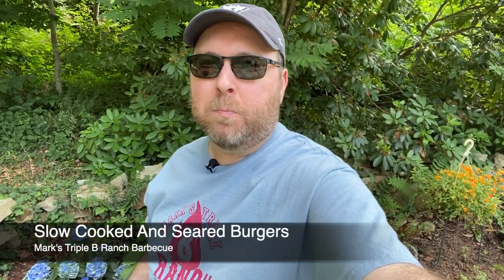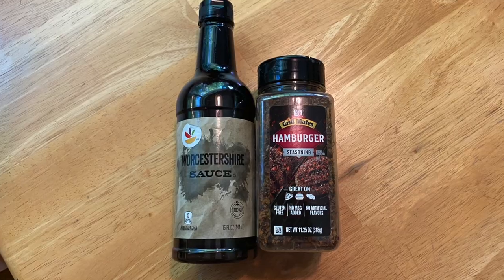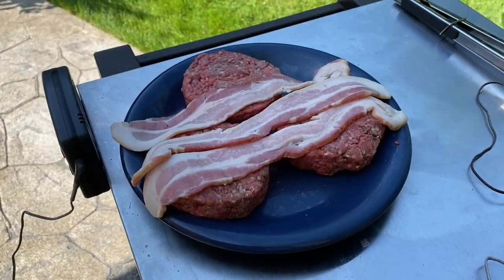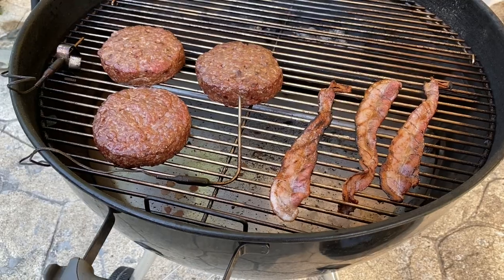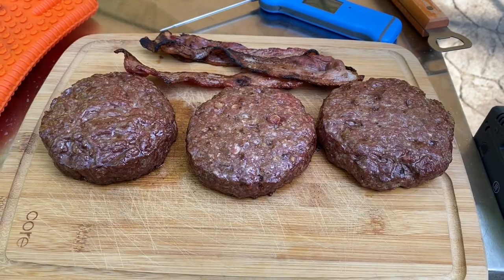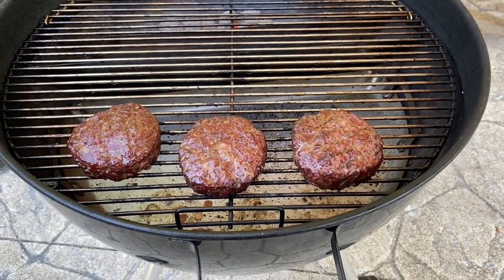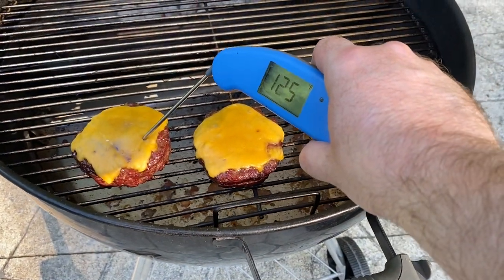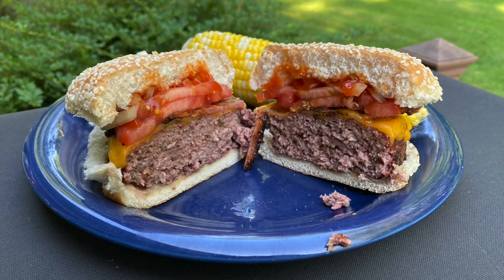Slow Cooked And Seared Burgers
Everybody has tried hot and fast grilled burgers but have you tried slow cooking and searing them? I've done it a few times and have always been very happy with the results. In this video, I celebrate the 4th of July by smoking some delicious burgers.

Please remember to:
   LIKE this video by giving it a thumbs up
   SHARE it with all your friends
   COMMENT and share your feedback and suggestions